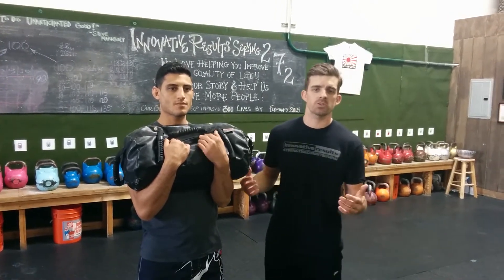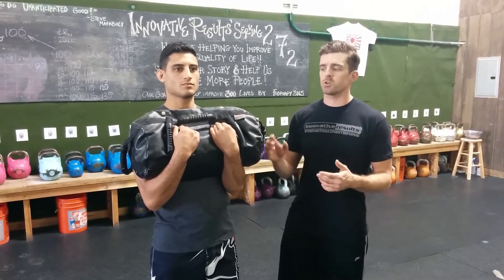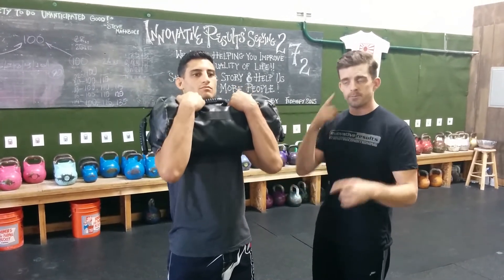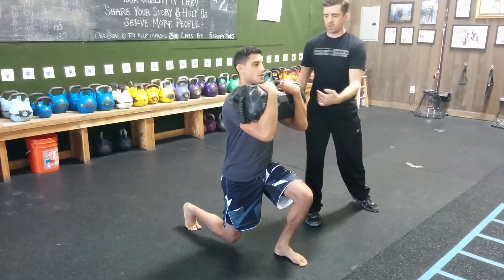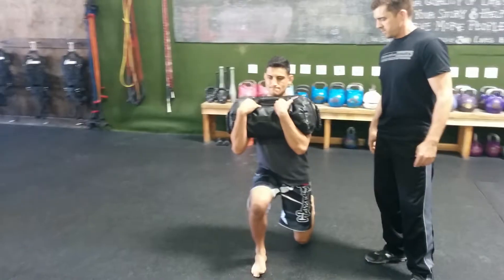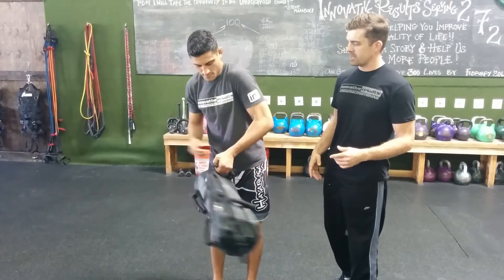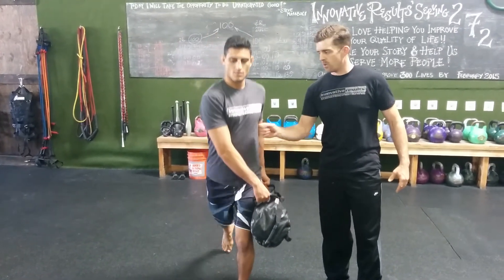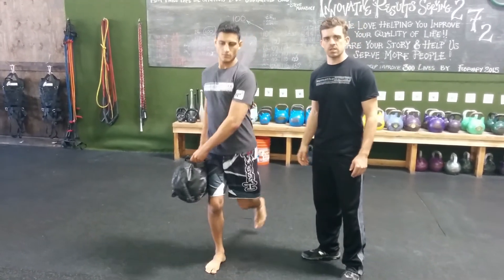Sandbag Rotational Lunge